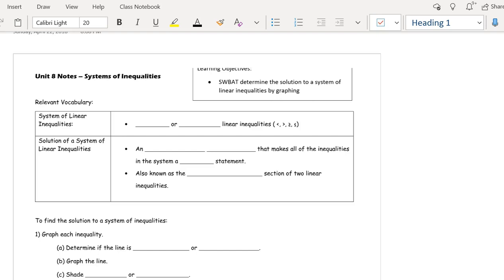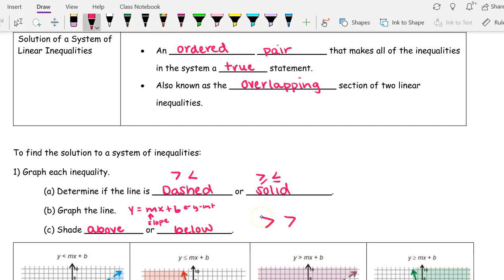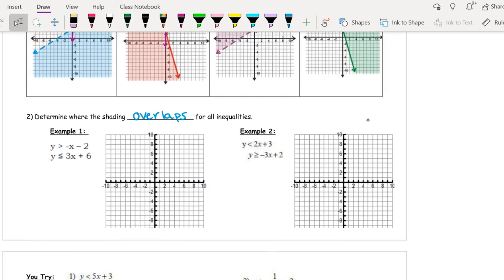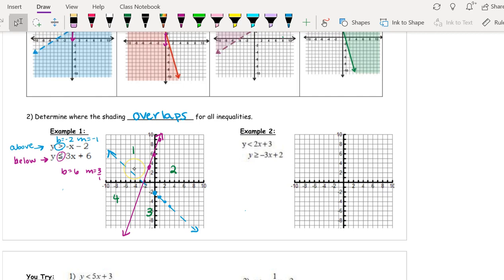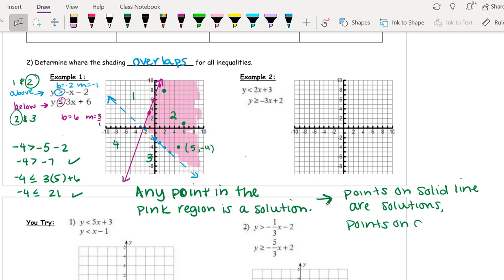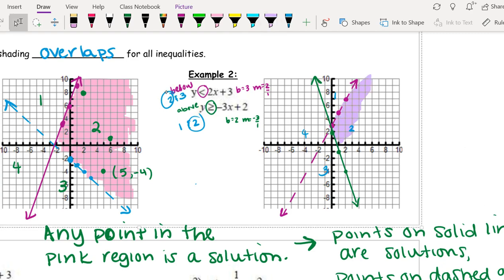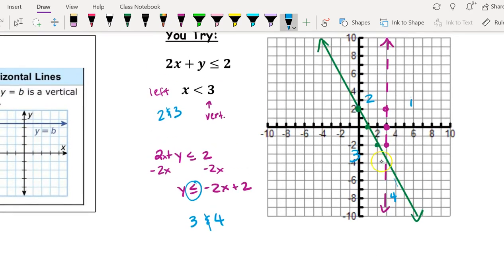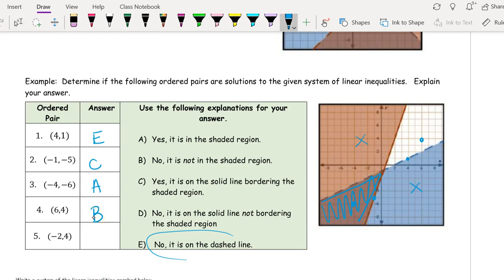Systems of Inequalities